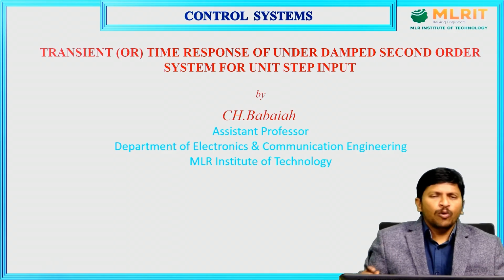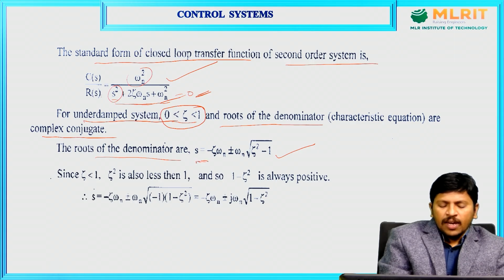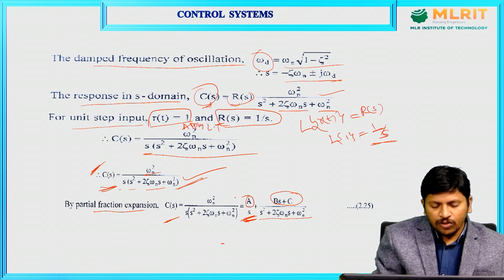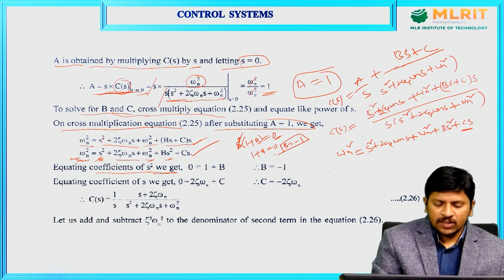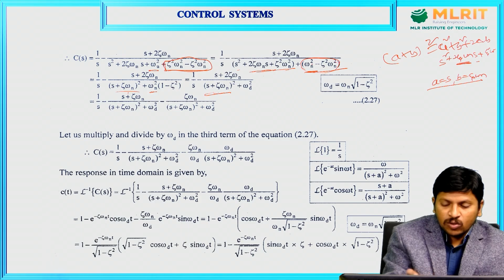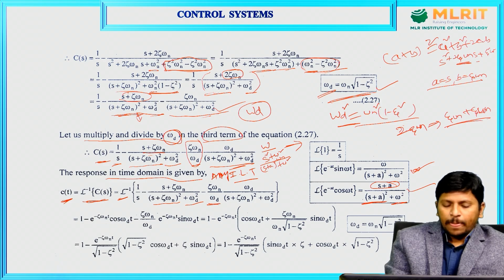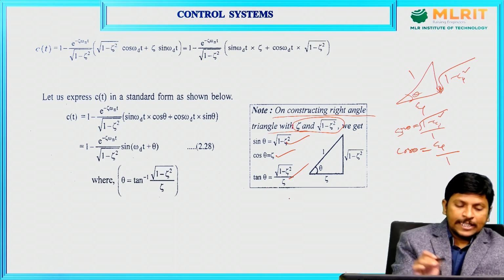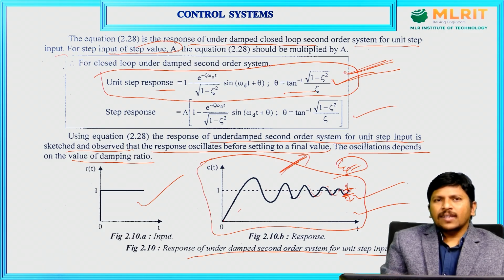LEC26|CS|Transient (OR) TR of Under Damped 2nd Order System for Unit Impulse Input By Mr. CH.Babaiah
LEC26|Control Systems | Transient (OR) Time Response of Under Damped   Second Order System for Unit Impulse Input By Mr. CH. Babaiah
Assistant Professor,
Hyderabad.